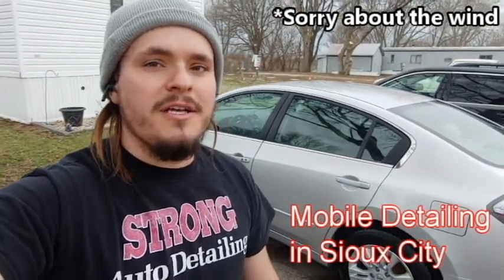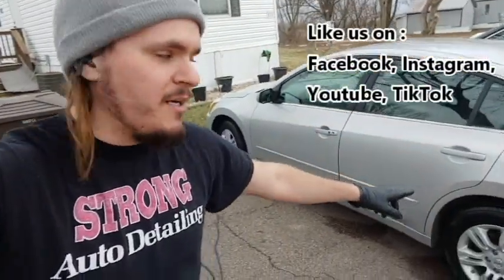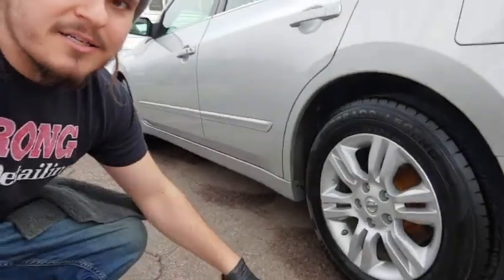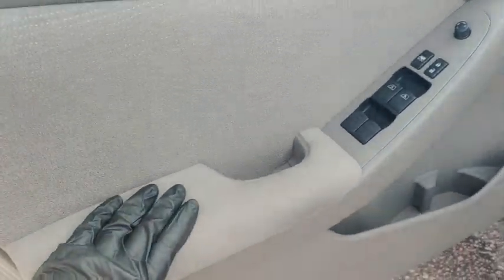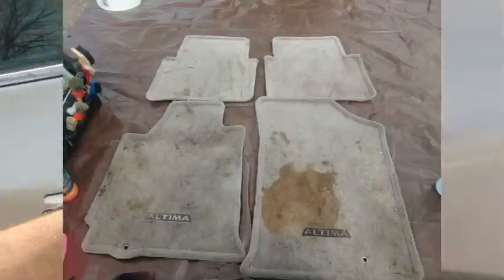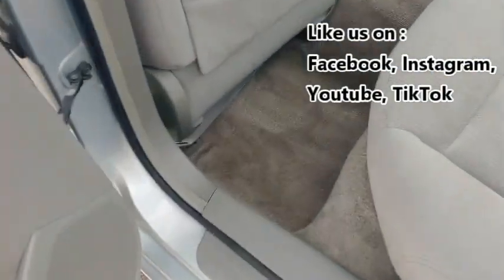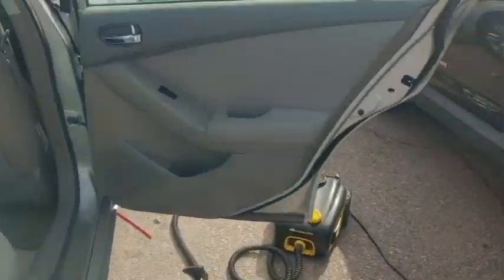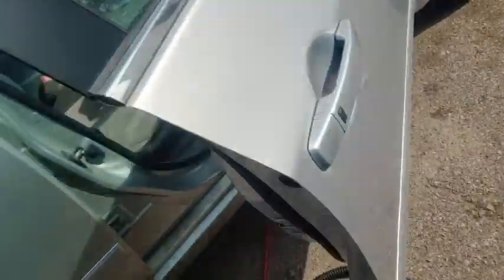Nissan Altima Detail | Mobile Auto Detailing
Here I did both and interior and Exterior Detail. Check out those floor mats!